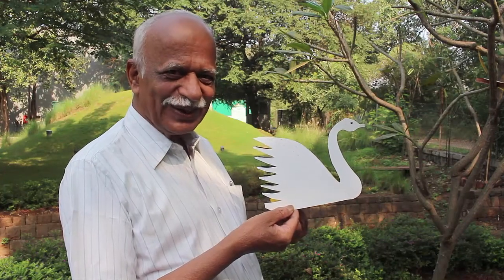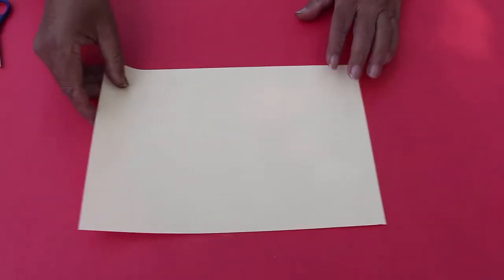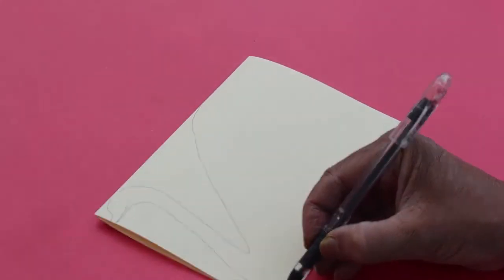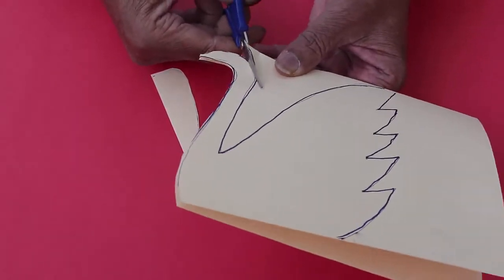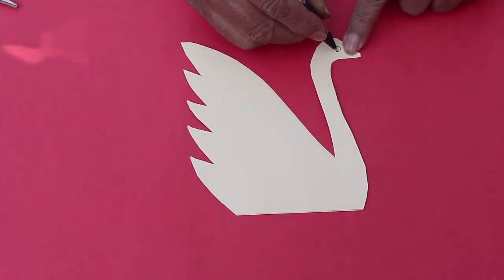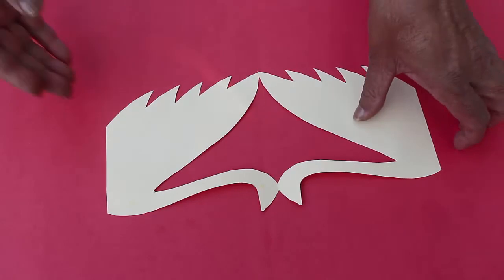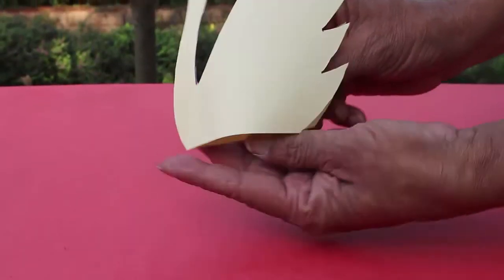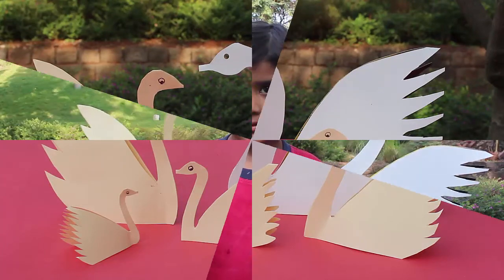Paper Swan | English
Using an A-4 size card sheet we will make a beautiful Swan. You will need an A-4 size card sheet, glue, scissors and a pen. First fold the sheet in half. With the fold on top draw the Swan. First draw the neck and the beak and then the body and the feathers. Then cut the swan along the outline. Leave a top of the head uncut. This way both layers of the swan will be together and aligned. Open both swans and apply glue in the inner layers. Do not put any glue near the base line. Now spread out both edges on the base of the swan so that it can stand. The swan will look very elegant. Make a male and female swan. And then make a whole family of swans!